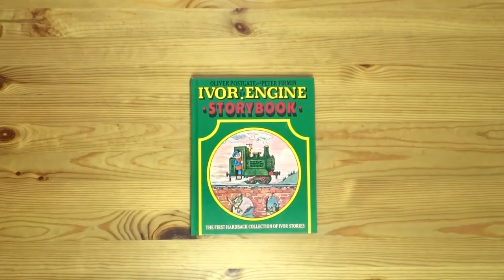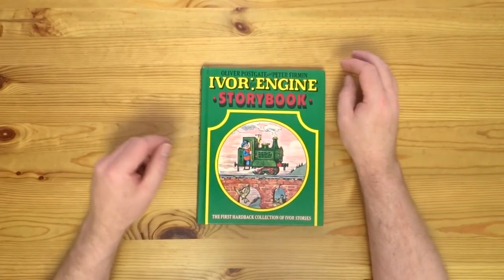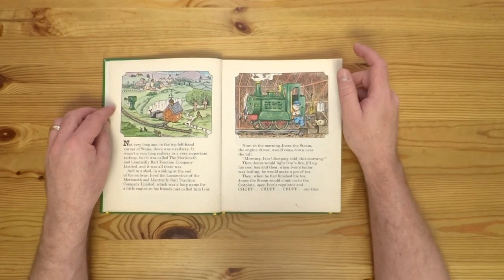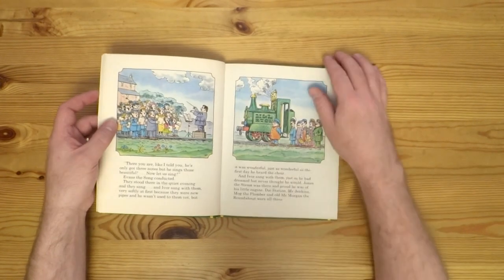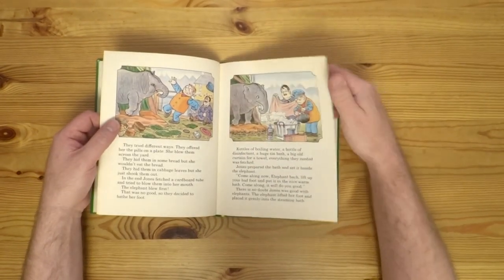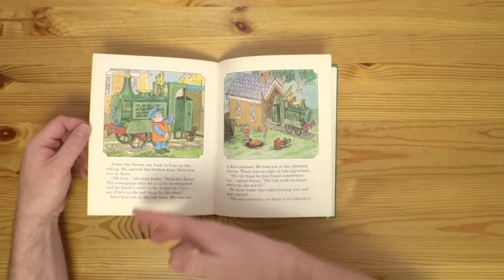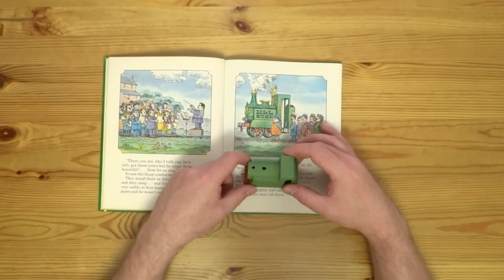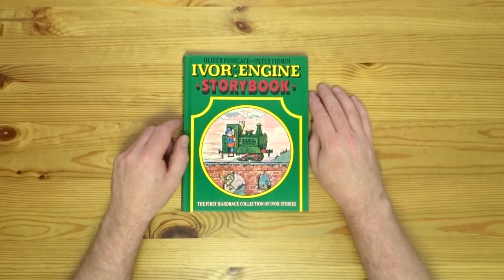Books and Their Stories: Ivor the Engine Storybook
For this episode we are taking a look at one of the books I was given as a child, specifically the "Ivor the Engine Storybook". I believe this is now long out of print but a quick web search using it's ISBN  (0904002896) does turn up a number of copies for sale if anyone wants their own copy.

I've you've not seen the Ivor TV episodes then I suggest you treat yourself to the complete collection on DVD